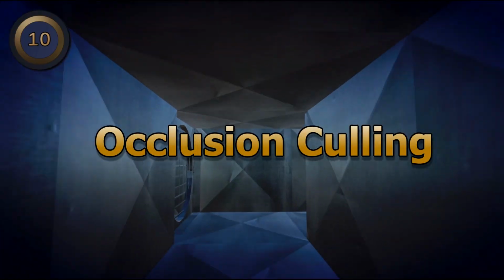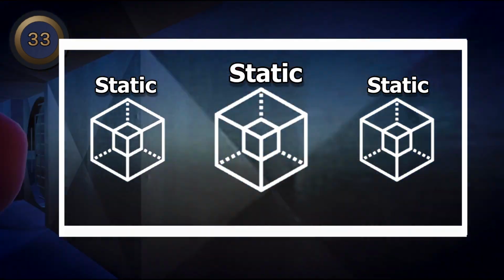Vent Vipers DevLog #4 - Polish and Optimisation!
In the past three weeks, I've been hard at work  polishing and optimising Vent Vipers. In this DevLog, I'll showcase these upgrades,  and share my future goals for the game. Your feedback is invaluable, so please leave your thoughts and suggestions in the comments below. Enjoy the video!

Chapters:
0:00 Intro
0:25 New 3D models
1:49 Sound Design
2:25 Bug Fixes
2:50 Optimisation
3:12 Reducing Mesh Count
3:37 Static Batching
3:52 Code Optimisation
4:18 Future Plans
5:12 Feedback Needed
5:24 Outro